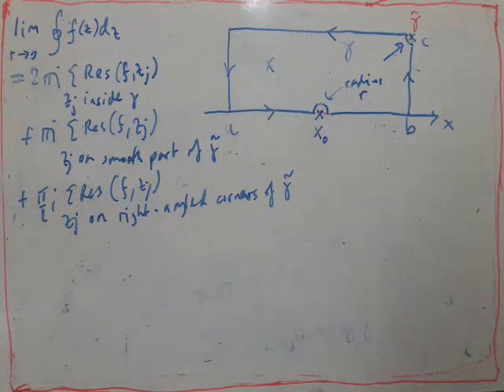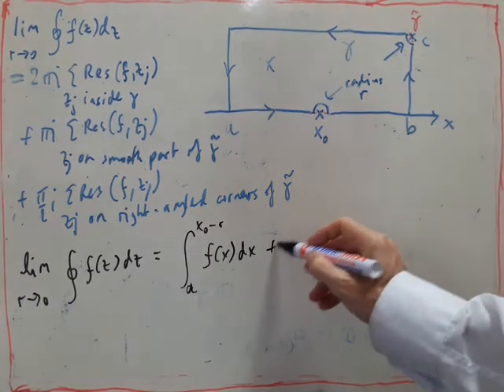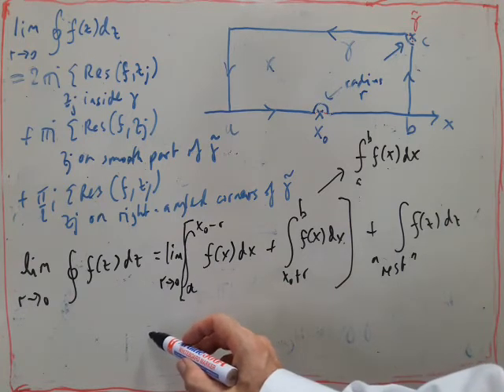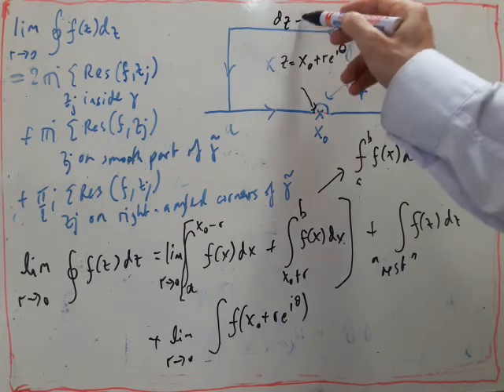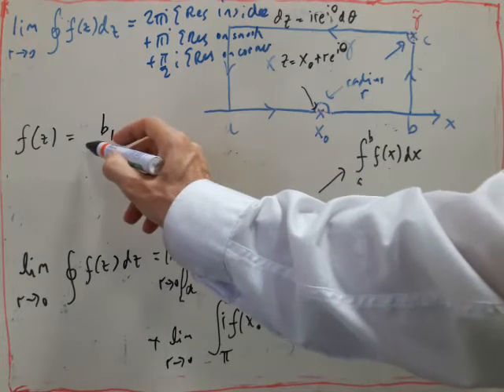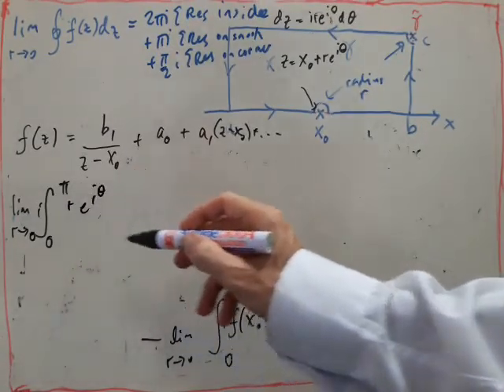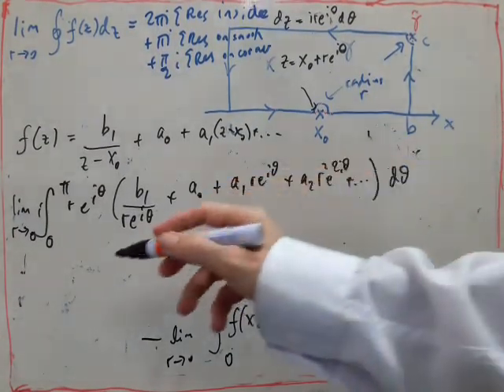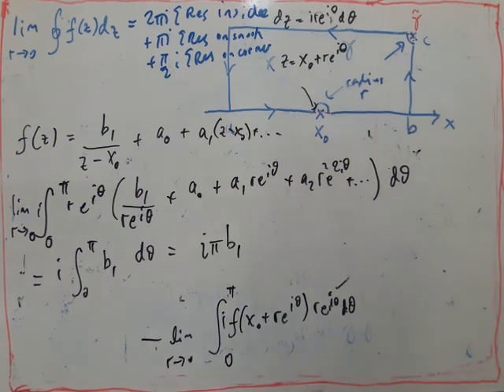Derivation of modified residue theorem